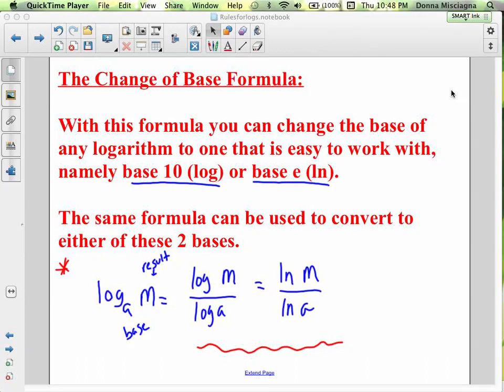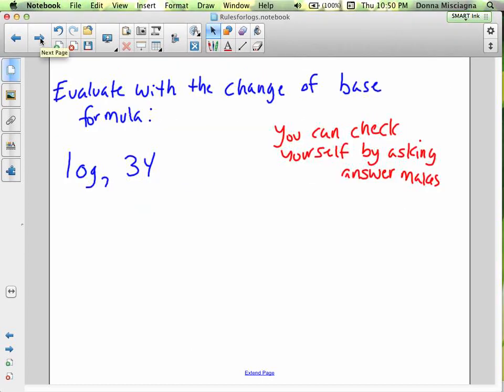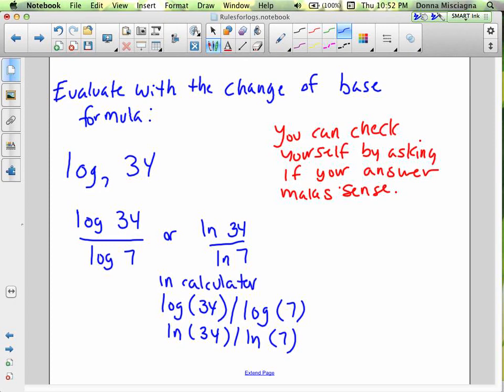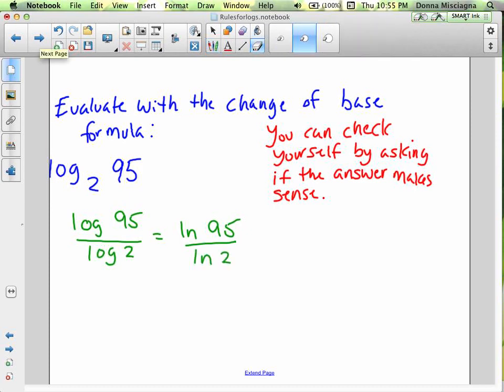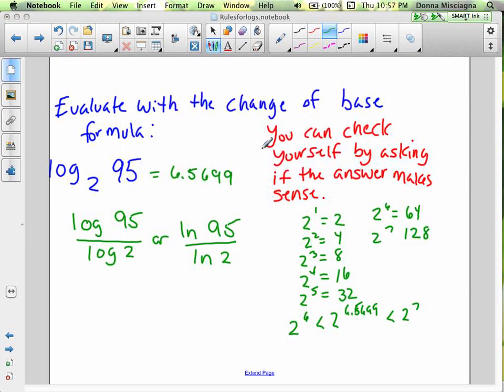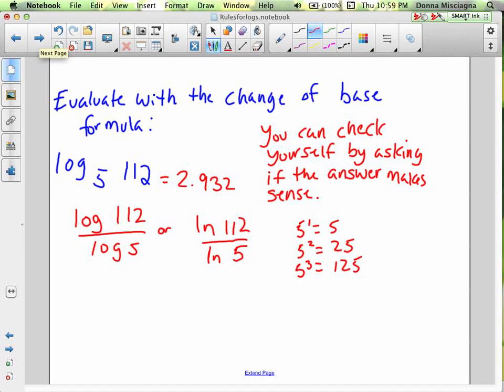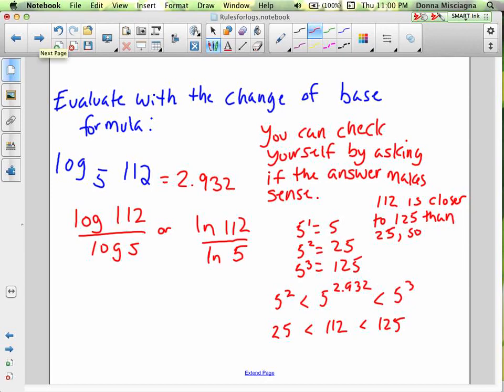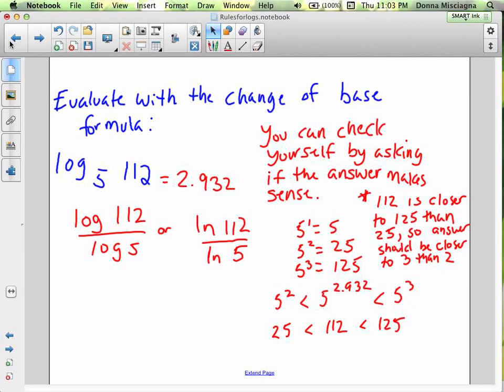Change of Base Formula Broadband